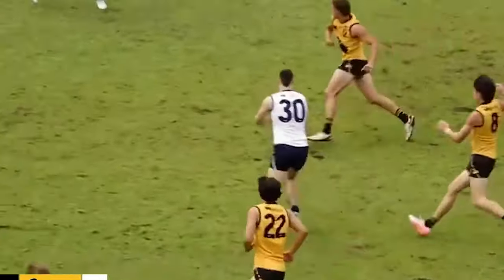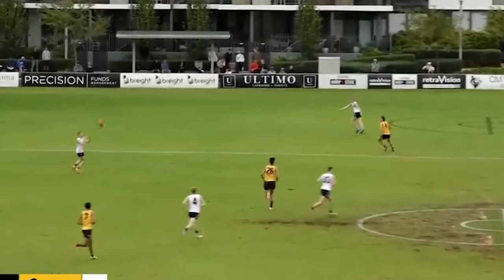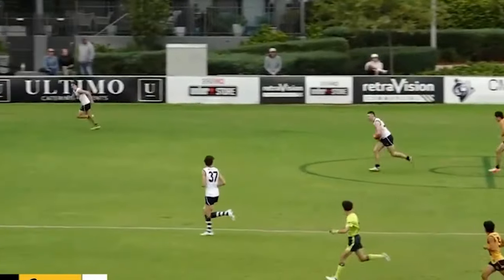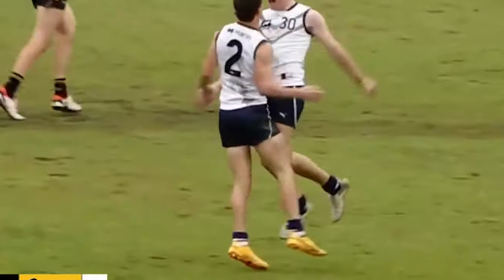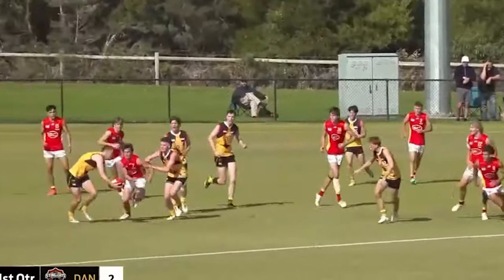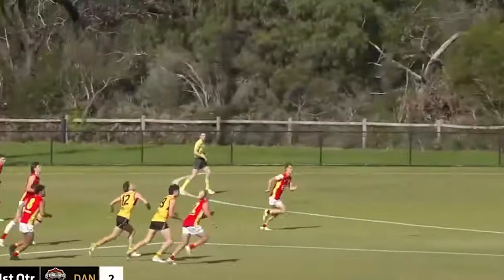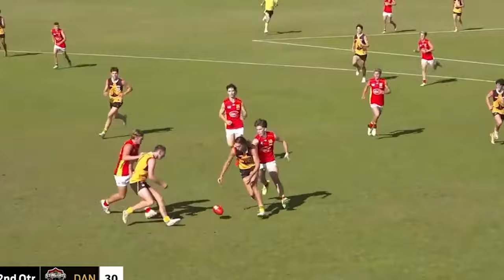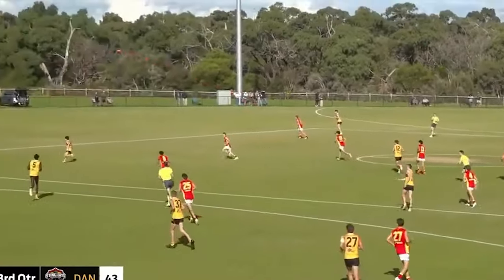2024 AFL Draft | Cooper Hynes Focus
Jesse analyses AFL Draft Prospect Cooper Hynes as part of a new draftee series.